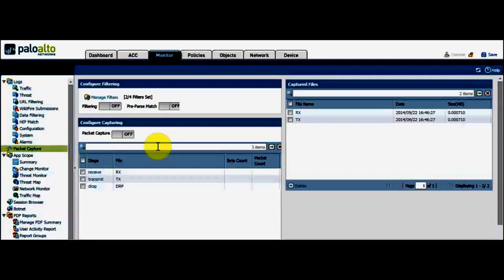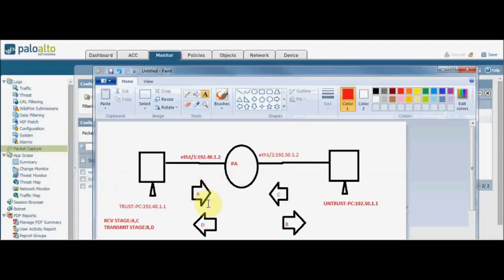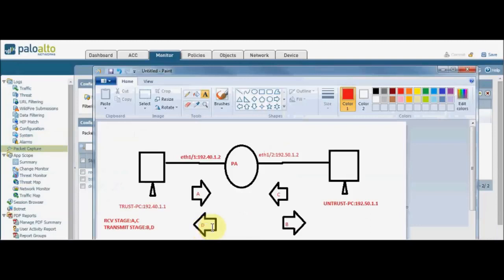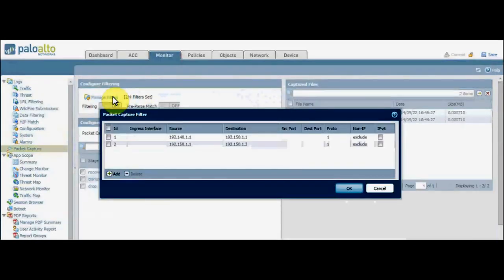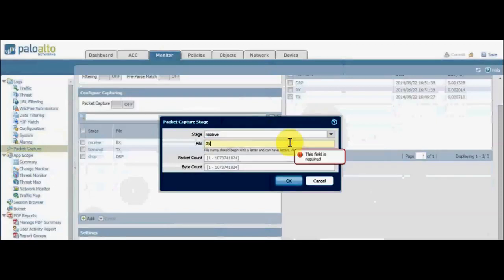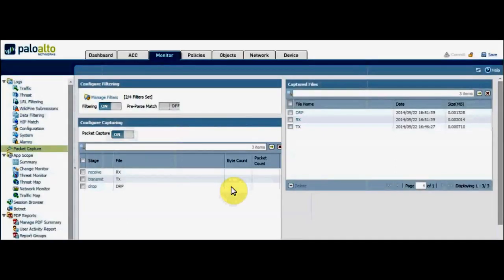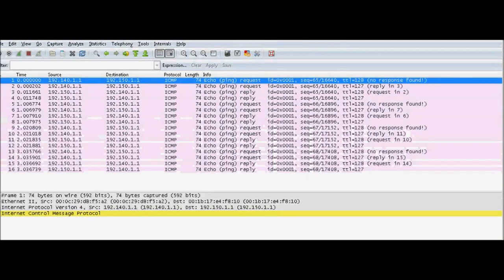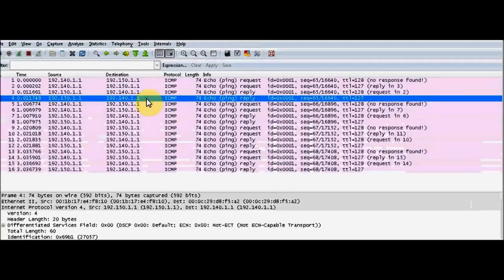Taking a packet capture on a Palo Alto firewall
The packet capture feature is CPU-intensive and can degrade firewall performance. Only use this feature when necessary and make sure to turn it off after you have collected the required packets.